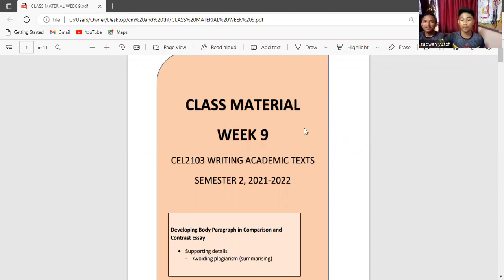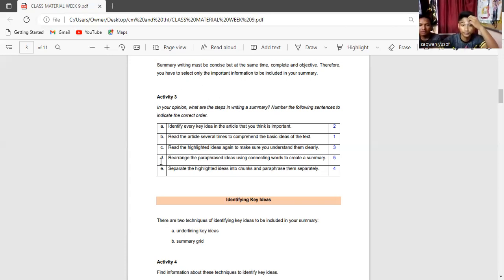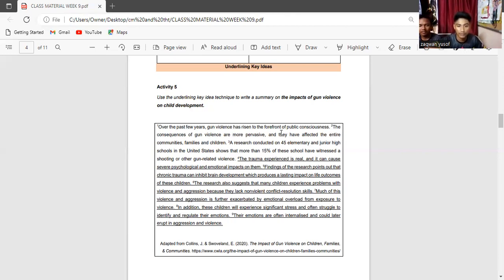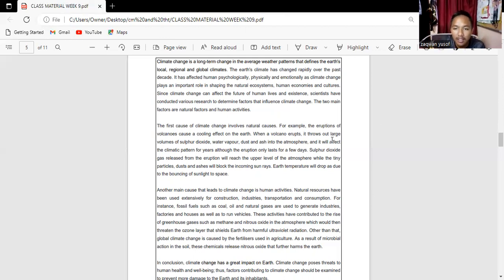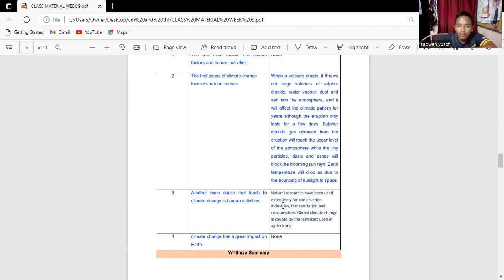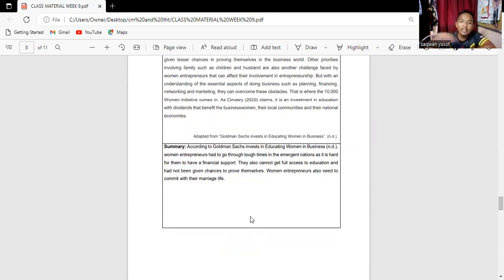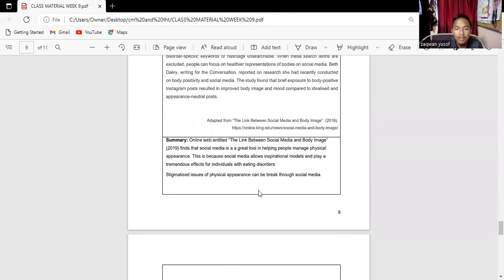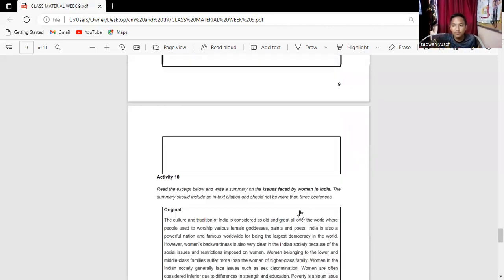CLASS MATERIAL 9